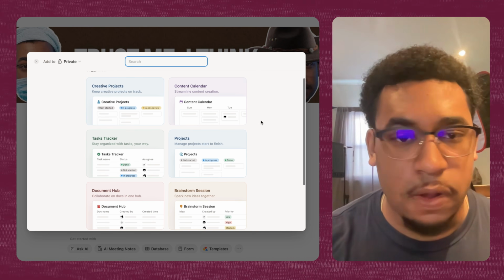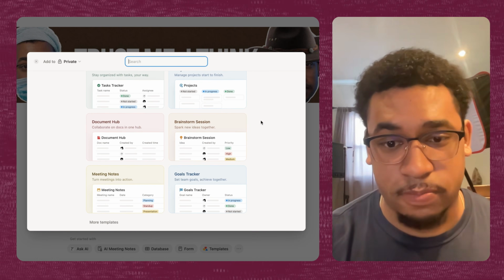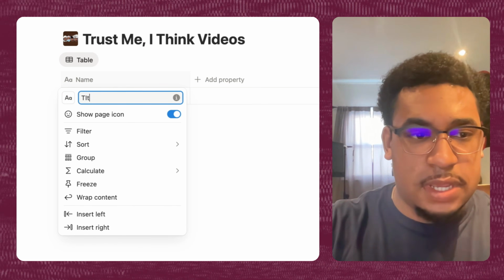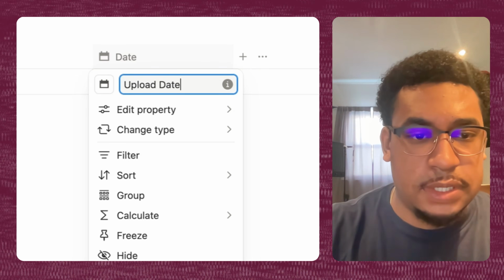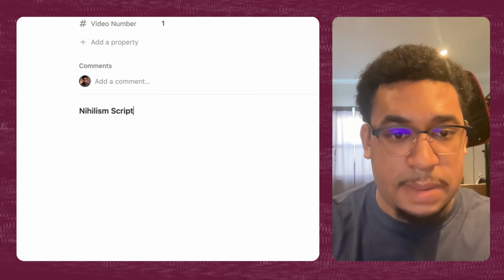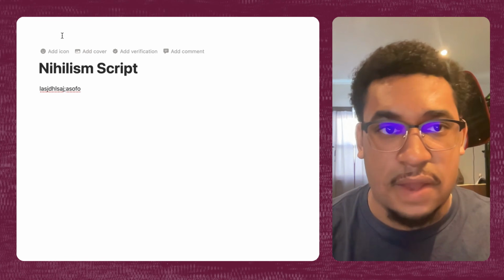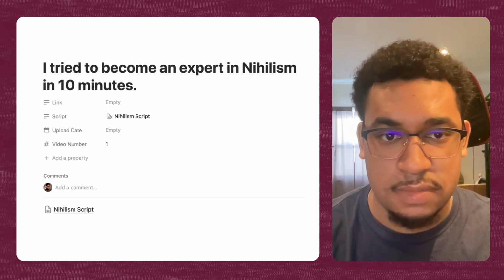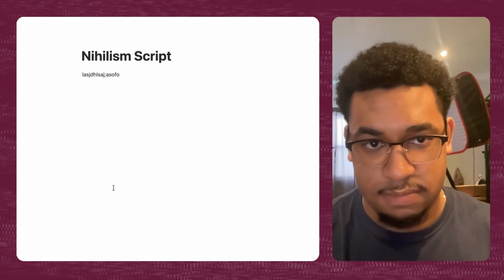How to Come Up With Your First YouTube Video Ideas | Creator Bootcamp Ep. 3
Coming up with YouTube video ideas doesn’t have to start with trends, SEO tools, or analytics.

In this episode of Creator Bootcamp, Ramdy breaks down his personal, low-pressure system for generating video ideas—and how he stores, organizes, and develops them into real videos.

Instead of chasing what’s trending, Ramdy shows how asking simple questions like “What would I actually click on?” can lead to some of his best-performing content. You’ll also see how analog brainstorming and a lightweight Notion setup can work together to turn rough ideas into a clear filming plan.

In this video, you’ll learn how to:
✅ Generate YouTube video ideas without relying on trends or SEO
✅ Build a daily habit that trains your brain to spot content ideas
✅ Test ideas using titles and thumbnails before you film
✅ Store and organize ideas using both analog tools and Notion
✅ Turn a broad idea into a clear episode outline
✅ Decide when an outline is “good enough” to start filming

This episode walks through a real example—from brainstorming ideas to outlining the first episode—so you can see the entire process in action.

Homework:
1. Brainstorm your own video ideas
2. Choose the first one you want to make
3. Finalize your outline or script.

Chapters
0:00 – Why ideas matter
0:32 – How Ramdy actually comes up with video ideas
1:30 – Training your brain to notice content ideas
2:05 – Testing ideas with titles and thumbnails
2:45 – Analog idea storage (the Brain Board)
3:30 – Organizing ideas in Notion
4:45 – Brainstorming episode ideas live
6:05 – Turning an idea into a title
7:10 – Outlining an improv-style episode
9:55 – Your homework + what’s next